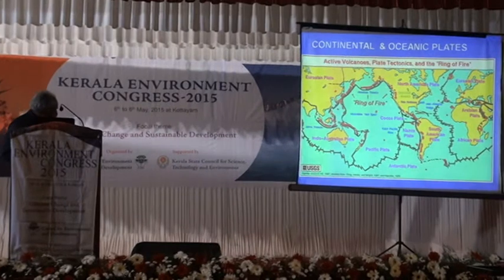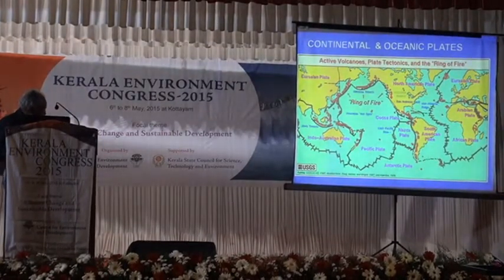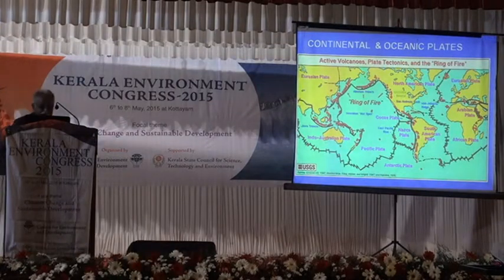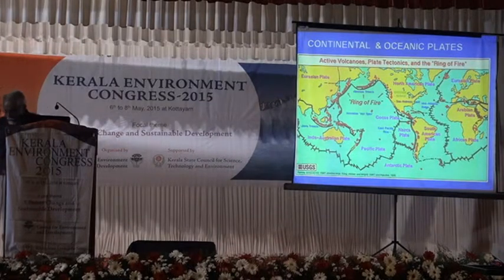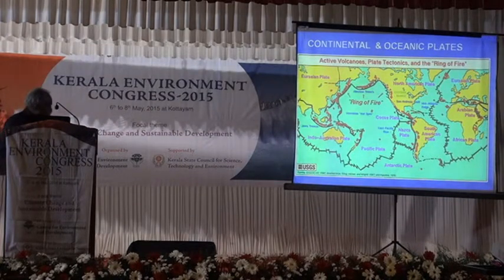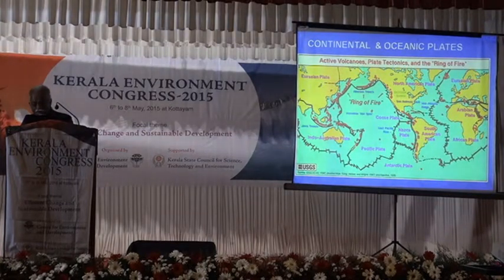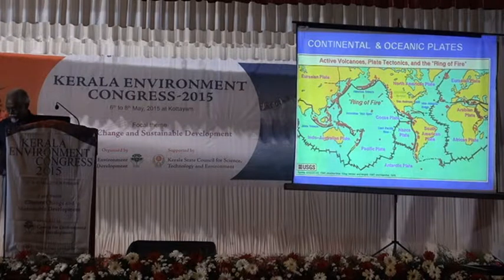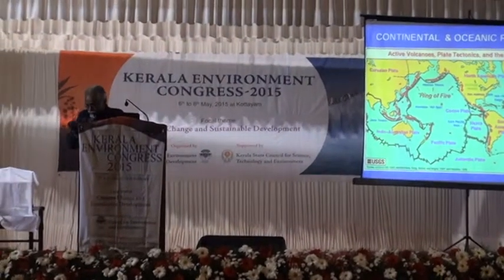THRIVIKRAMJI talking to at KEC2015 session on the recent Nepal Tembolr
M7.8 temblor of April 25, 2015 was the theme of my presentation in the KEC2015 at Kottayam